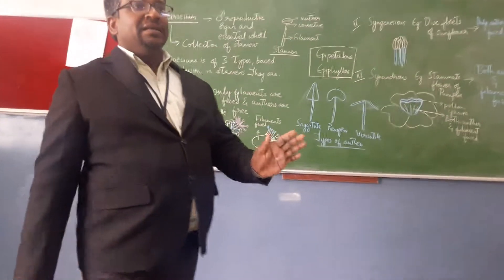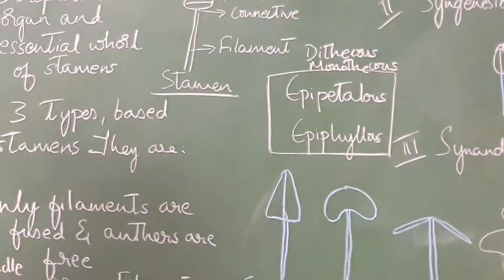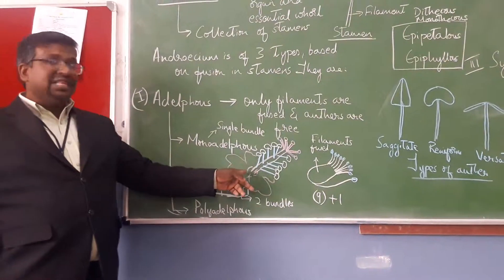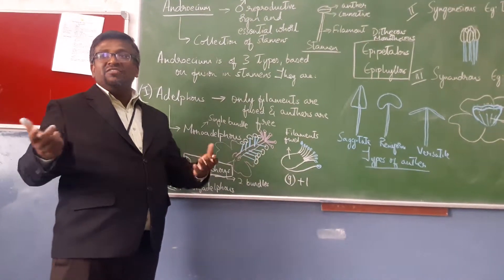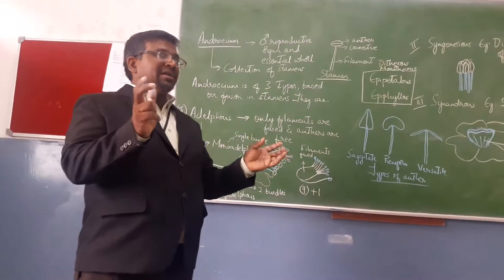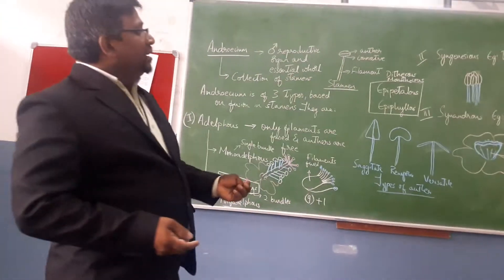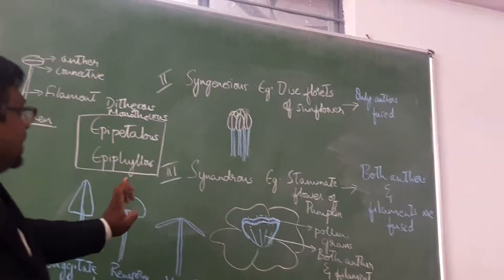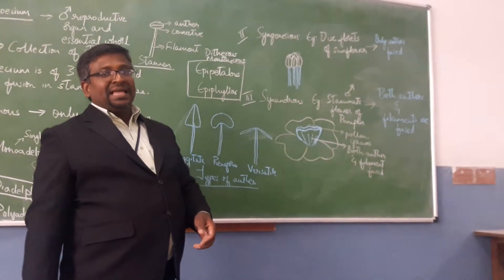fusion || Adelphous || Syngenesious || Synandrous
Androecium:  Androeciums is male reproductive organ of flower and it is an essential whorl.  Based on the fusion of stamen they are of types like
Adelphous stamens - Only filaments are fused and antherss are free.  Monoadelphous has a single bundle.  Diadelphous has two bundles of which 9 stamens filaments are fused to form one bundle and one stamen is completely free and forms the second bundle.  Fabaceae exhibits this salient feature.  Polyadelphous stamens are noticed in citrus plants.
Syngenesious condition is noticed in disc florets of Sunflower where only the anthers are fused whereas the filaments are free.
Synandrous condition is noticed in Staminate flowers of Pumpkin where both the anthers and filaments are fused.